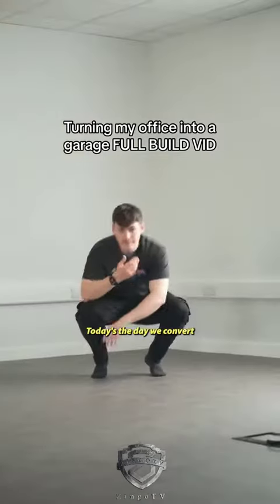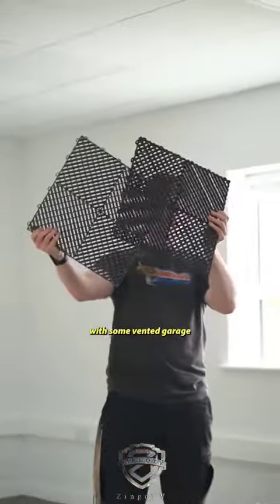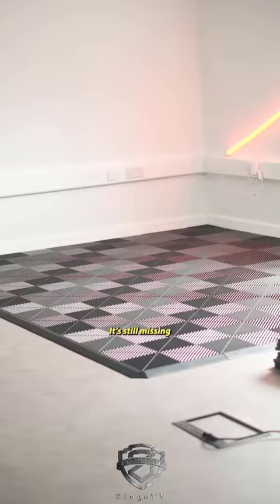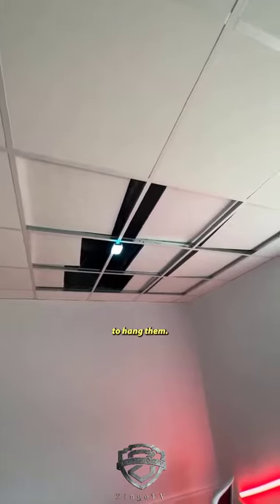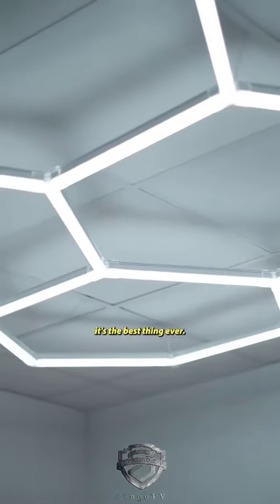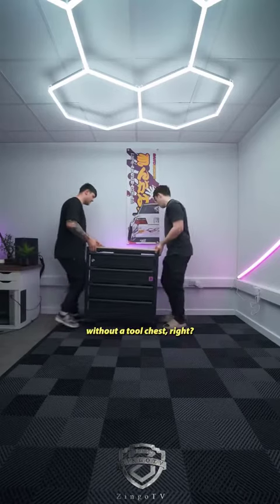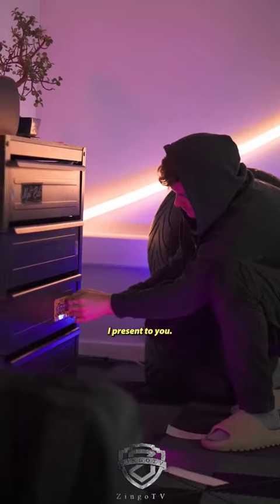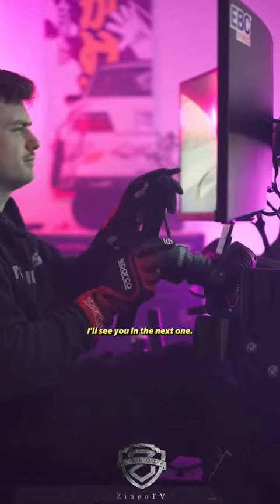COULD BE THE DOPEST OFFICE GARAGE EVER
If you're looking for a really creative office space, you need to check out this office garage!

This could be the dopest office garage ever! With interesting designs and a great atmosphere, this office space is sure to inspire you to take your work to the next level. If you're looking for an inspiring office space, be sure to check out this garage!